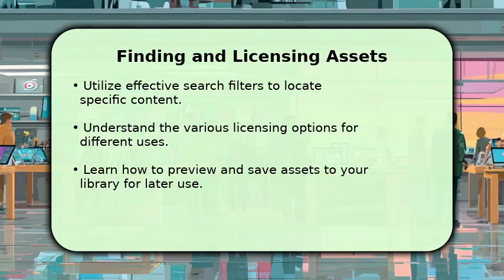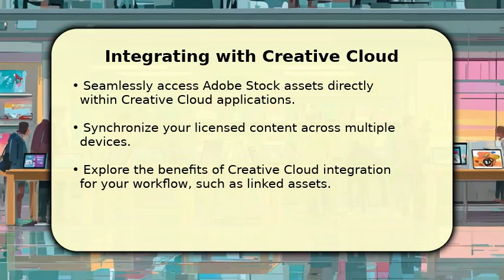How to Use Adobe Stock (Updated 2025)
▸ :^) Unlock the full potential of your creative projects with this comprehensive guide on how to use Adobe Stock. Whether you're a seasoned designer or just starting out, this tutorial will walk you through everything you need to know about navigating Adobe Stock's vast library of royalty-free images, videos, vectors, and templates. Learn how to search effectively for the perfect stock photos and videos, understand licensing terms for commercial and personal use, and confidently download high-quality creative assets. We'll cover tips for optimizing your content creation workflow, making it easier than ever to find and integrate professional visuals into your marketing materials, presentations, or social media posts. Discover various subscription options and get practical advice on maximizing your Adobe Stock experience to elevate all your visual content needs. Get ready to enhance your designs and streamline your asset acquisition process.